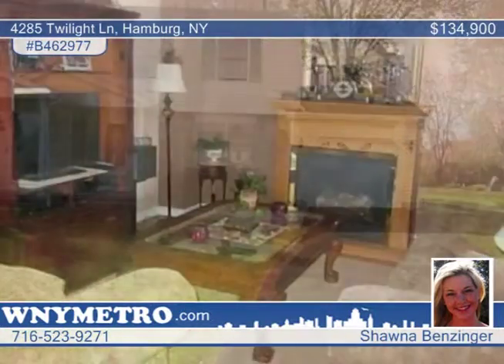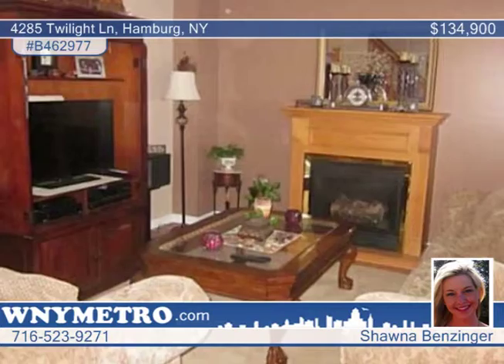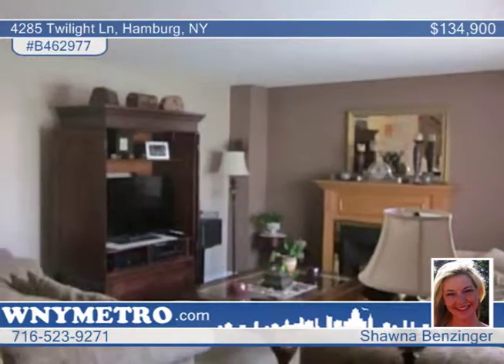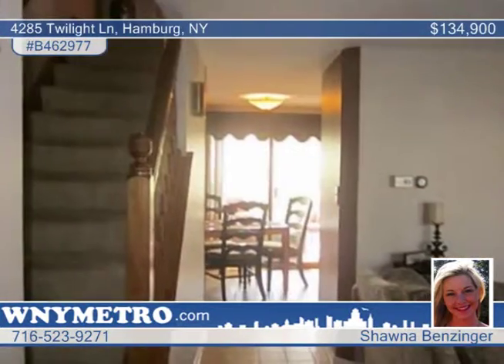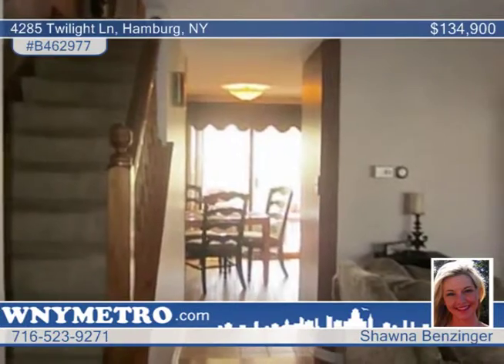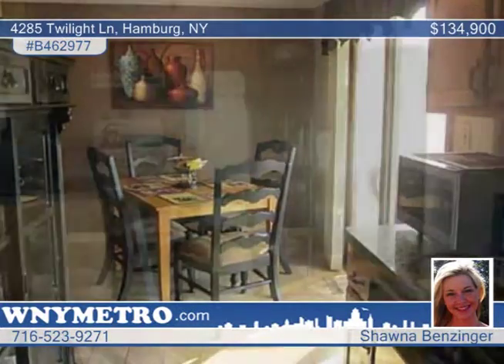4285 Twilight Ln Hamburg, NY Homes for Sale | wnymetro.com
4285 Twilight Ln, Hamburg, NY
 Shawna Benzinger-Metro Roberts |

Pristine town house on cult de sac backing up to woods. NO ASSOCIATION FEES! New counter tops in kitchen and baths, full bath upstairs and down. Beautiful hardwood floors and ceramic tile throughout. Gorgeous sun room. New carpets on stairs and entire upper floor. New blacktop driveway. Nothing to do but move in!